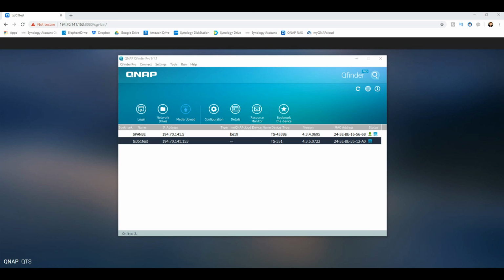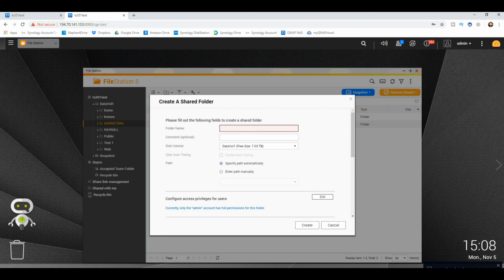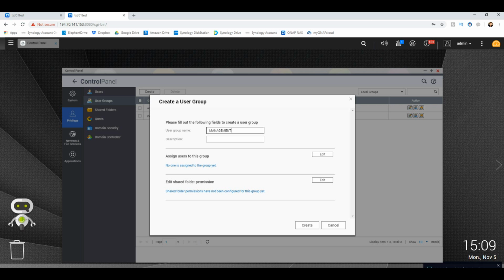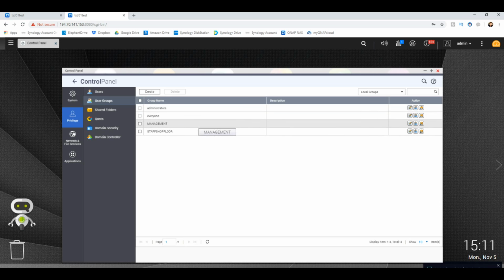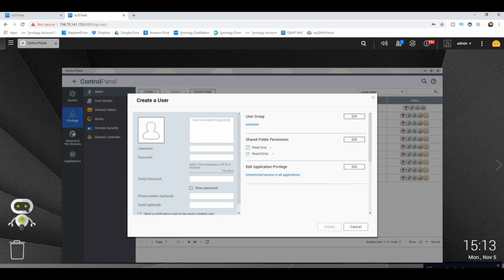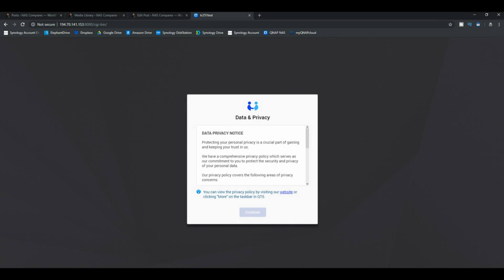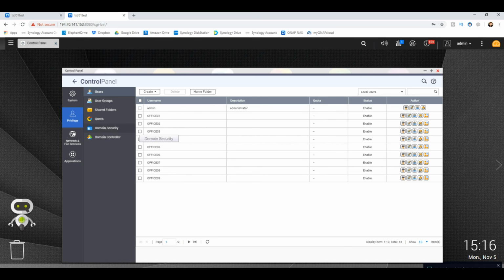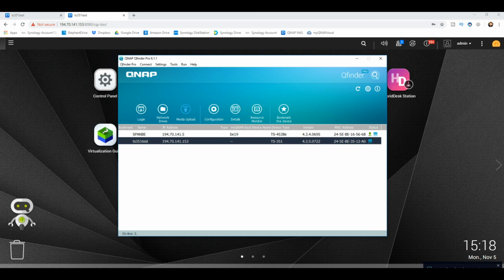QNAP NAS - Creating Users, Groups and Giving Access Rights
Plex has fast become the most popular media server software for home users in 2018. With a slick user interface, smart organization, relevant media images and descriptions sourced from many online sources applied automatically and clever show recommendations and watched records, it is easy to see why Plex challenges many of the online streaming platforms such as Netflix, Amazon Instant and Hulu. Another attractive feature of Plex is that the software is available free (or a more feature-rich paid version), whereas online streaming sources have monthly subscriptions, do not let you play your own content and change/rotate available media content on a monthly basis. With Plex, you play the media that you own and it is organized in an attractive and easy way. However in order to take advantage of Plex, you need a device for your media and the Plex media server to live, and this is where the money part comes. The best means with which to host a plex media server is a Network Attached Storage device (or NAS server). One of the biggest NAS server providers in the world right now is QNAP and they have a large range of NAS devices that support Plex in many, many ways (transcoding, smooth running, 4K, etc). However which QNAP NAS should you buy for your Plex media server, what is transcoding on an QNAP Plex media server like and what is the best QNAP NAS for a Plex Media Server (PMS)?